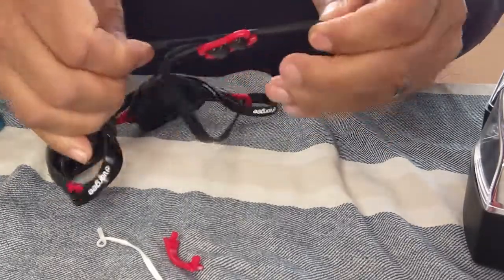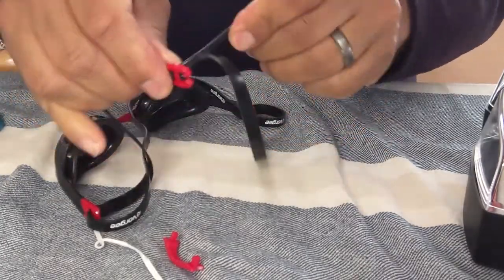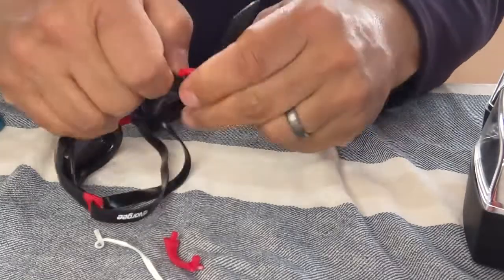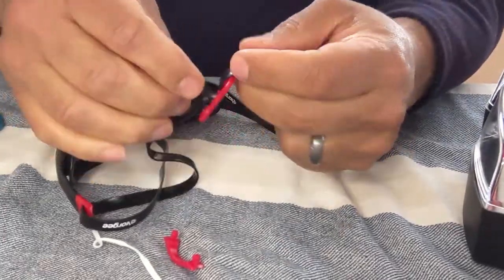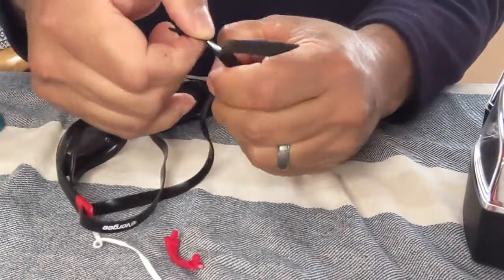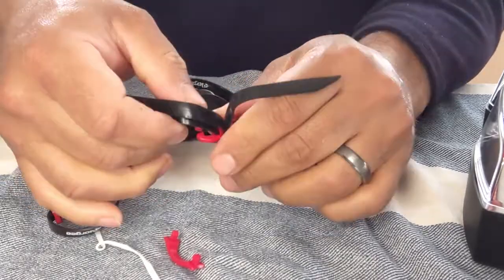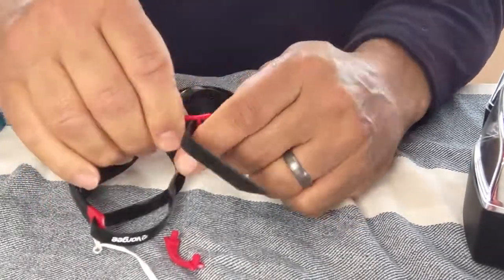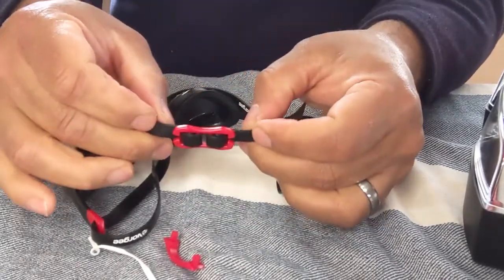Racing Clip on Stealth MK II Swim Goggle from Vorgee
So now, looking at the racing clip, the same thing as we saw in the Missile swim goggle from Vorgee. We have dual straps coming in from both sides. We're just going to dislodge it and adjust it and then replace or reattach the straps to the outside of the clip, and there you go. It's secure and in place.